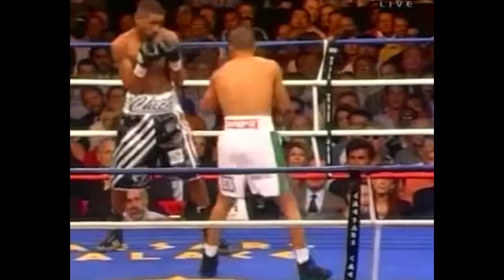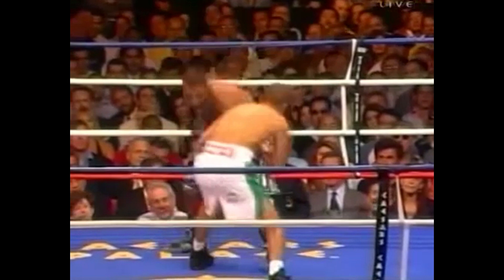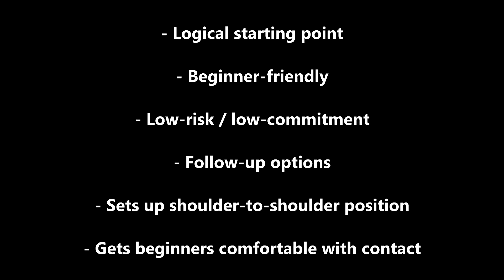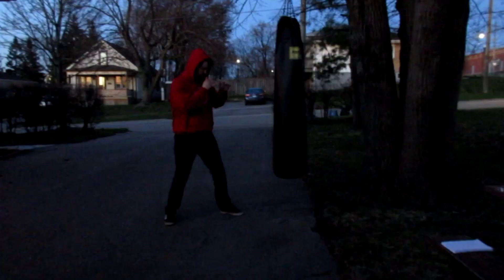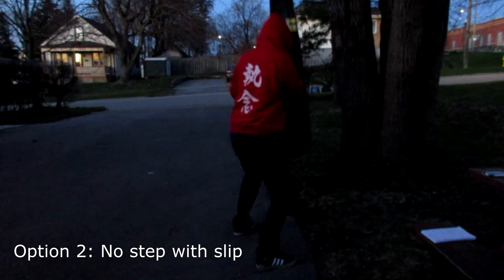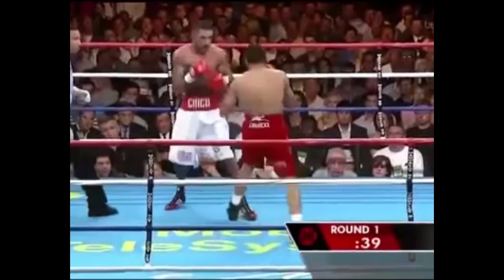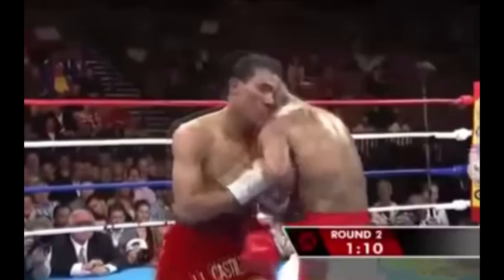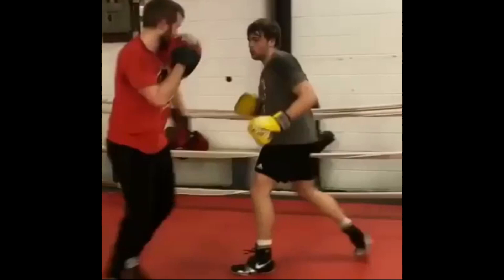Mexican Style Boxing | Jose Luis Castillo: Closing the Gap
One of the easiest yet most effective inside fighting entries!